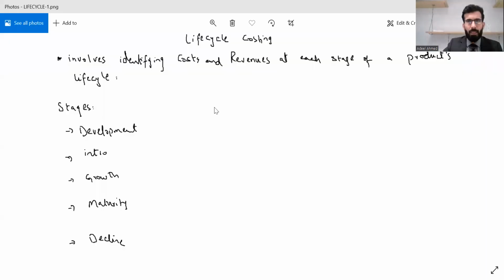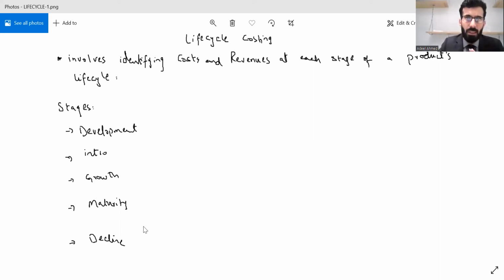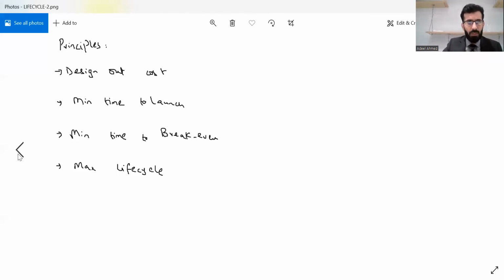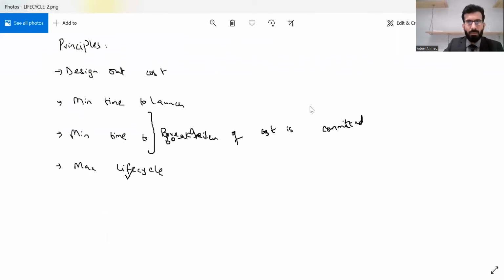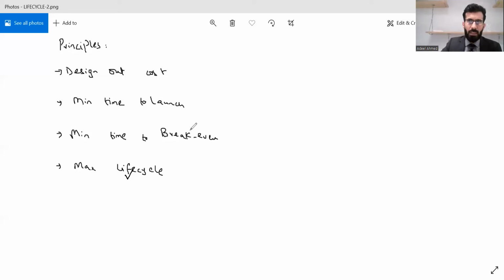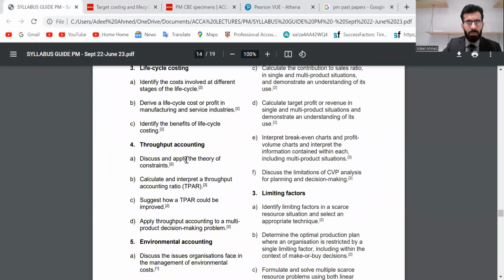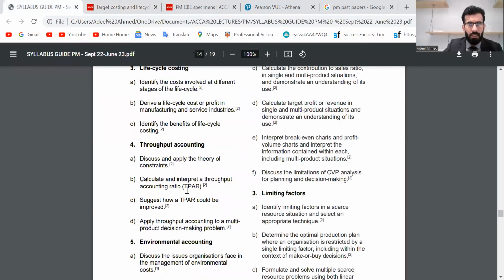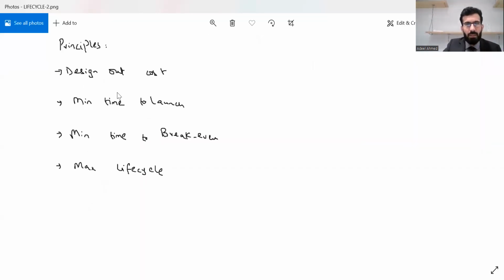Lifecycle Costing-ACCA paper Performance Management-PM-Advanced Costing Techniques-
Lifecycle Costing from ACCA paper Performance Management- PM Specialist Cost and Management Accounting Techniques- Syllabus Area-B

All topics are aligned with latest syllabus guidelines to make sure that students do not miss out on any examinable area.